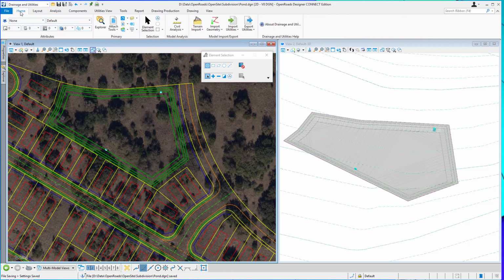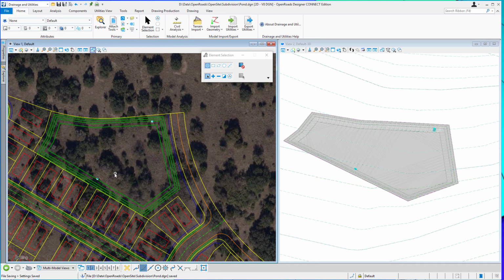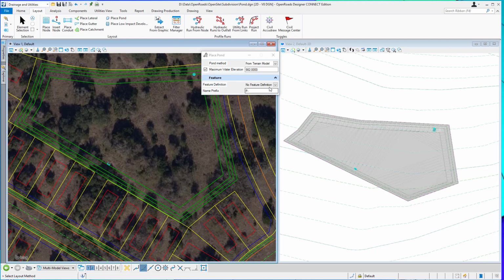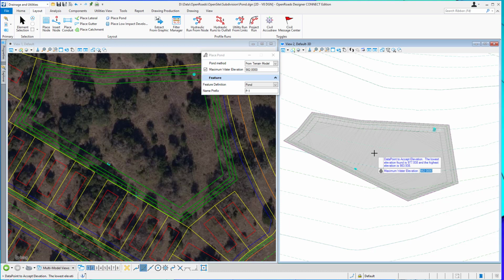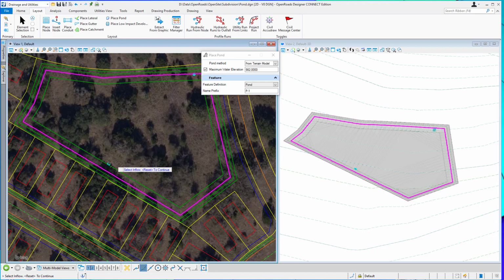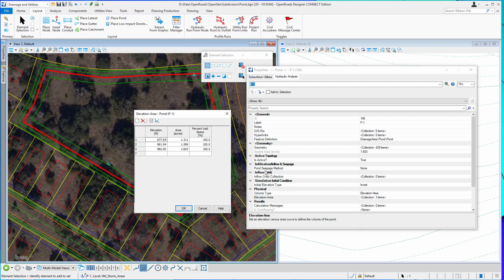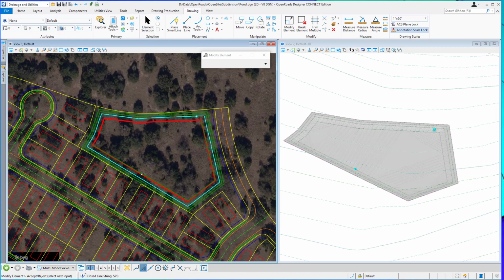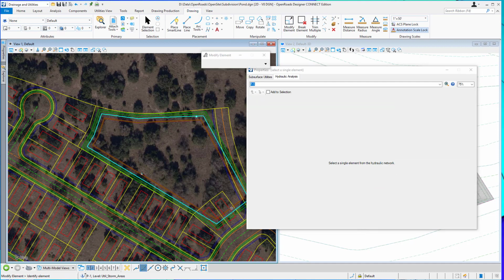Pond Compute Stage Storage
Using a Terrain to automatically compute the stage storage for Ponds in OpenRoads, OpenSite, and OpenRail.